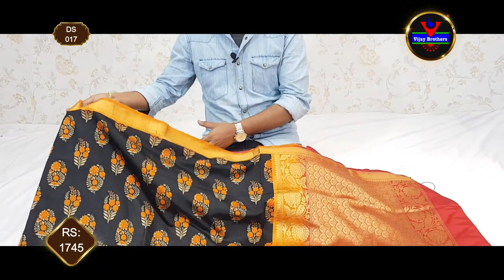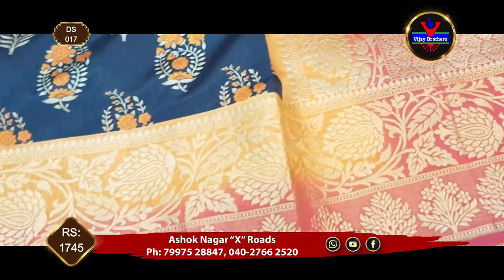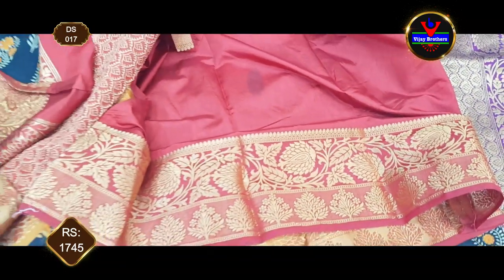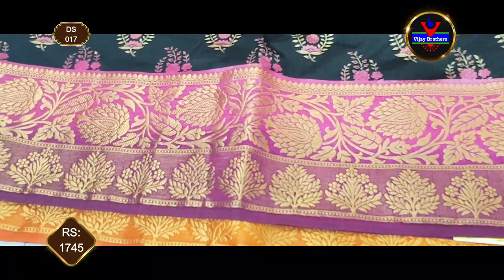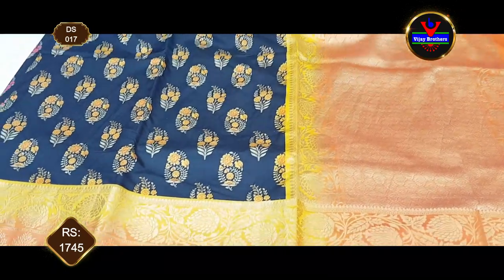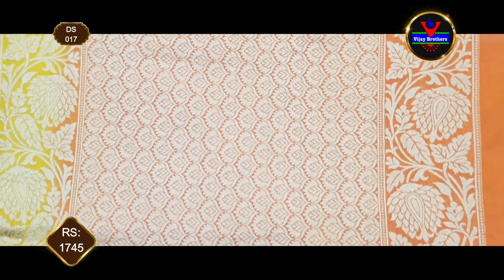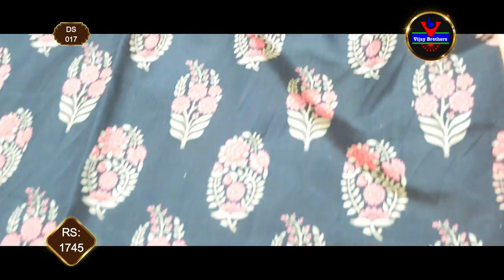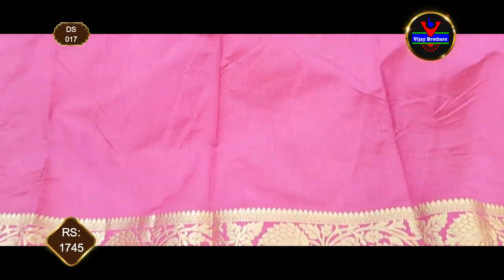Low Cost Soft Silk Designer Sarees | EP017 | 8464027097,7093370882